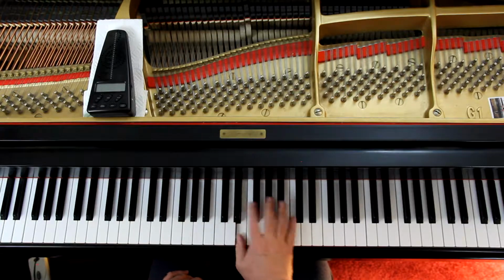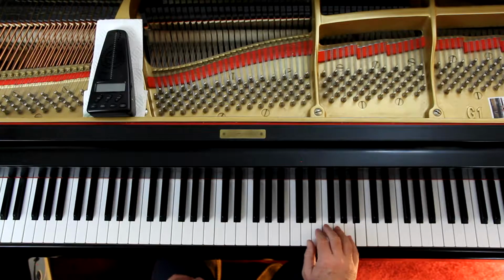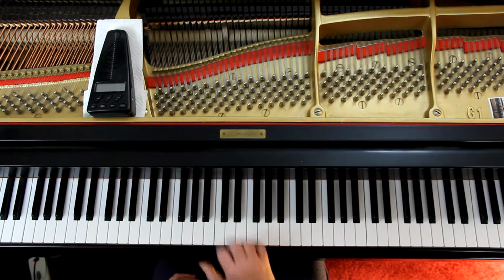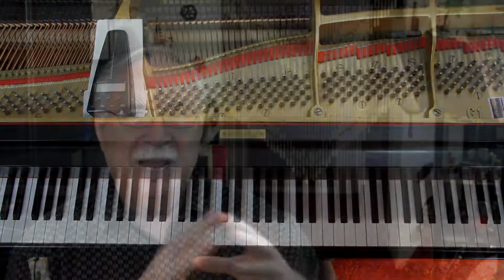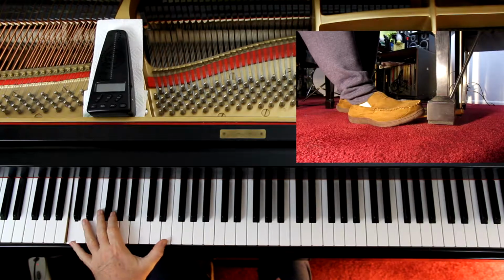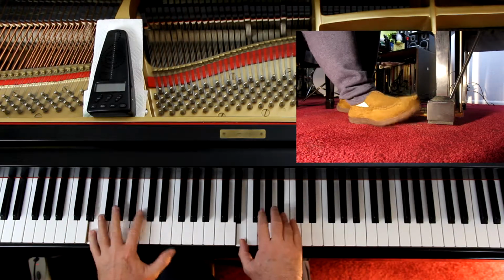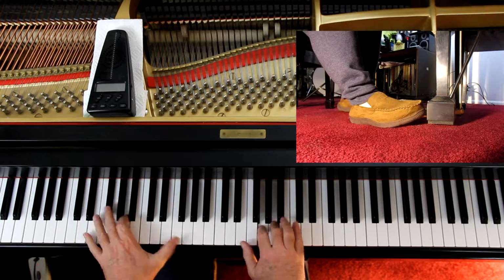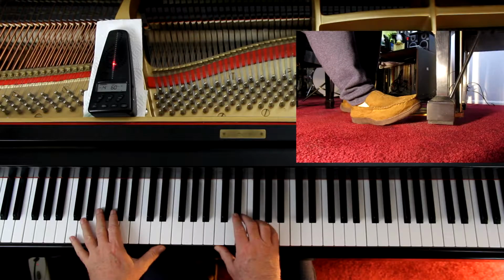Martha Mier Jazz, Rags & Blues Book 2, Page 20, Lazy Days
An in-depth piano lesson on how to play Lazy Days in Martha Mier Jazz, Rags & Blues Book 2, Page 20.

Things to Remember - 0:00
Play with Me - 9:08
Demo - 10:55

Metronome = 60